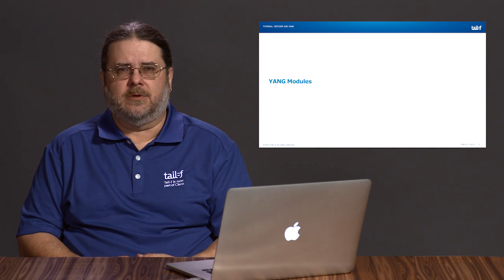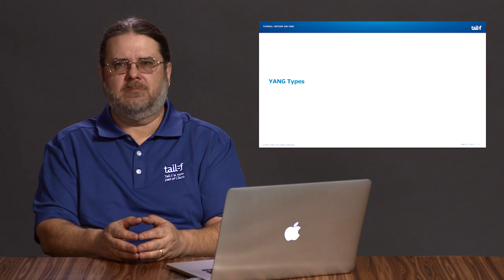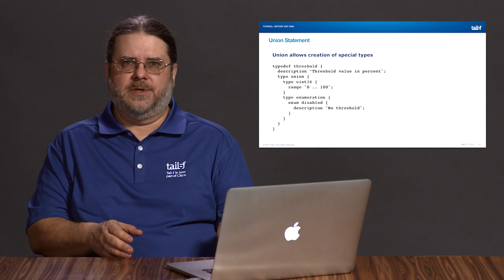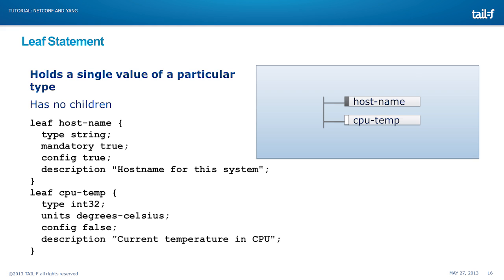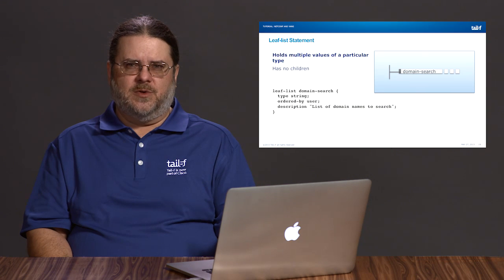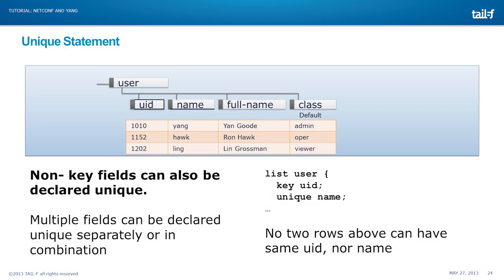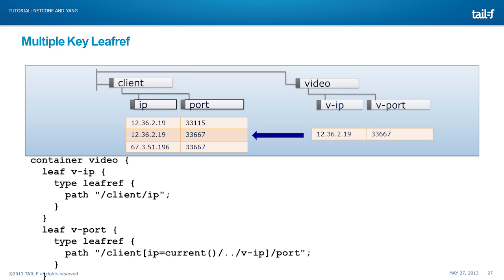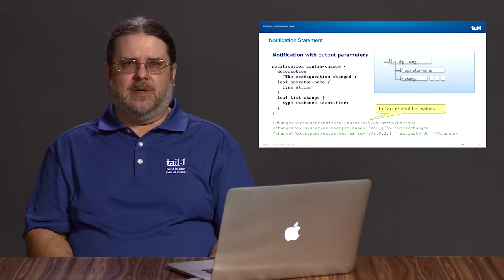YANG Tutorial part 1